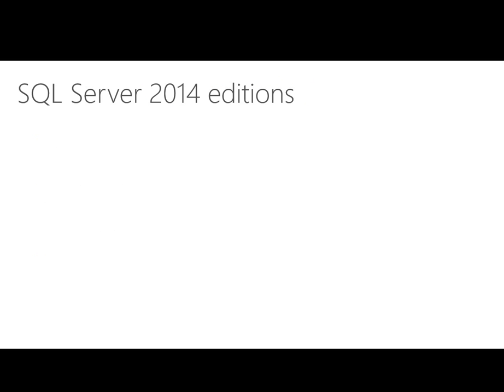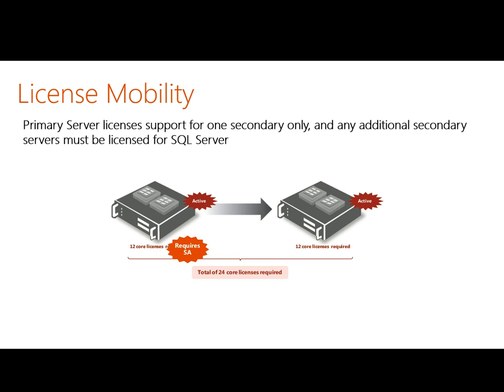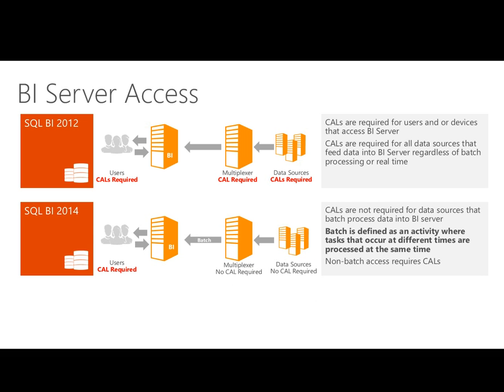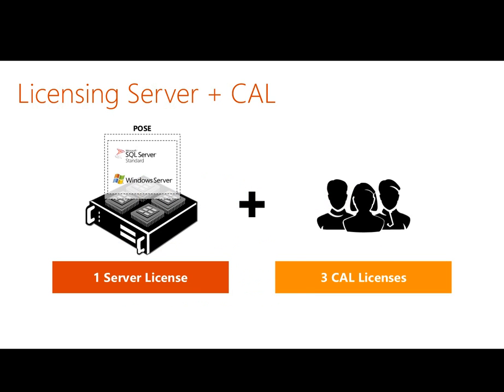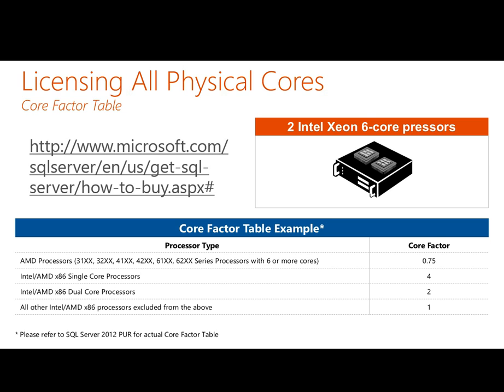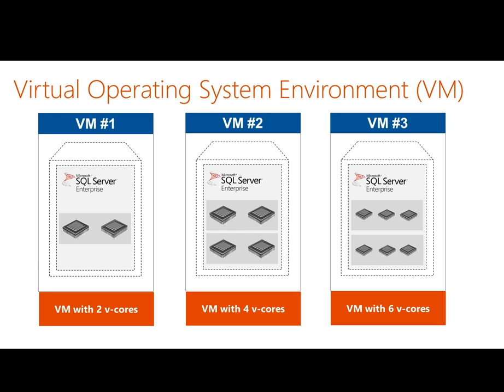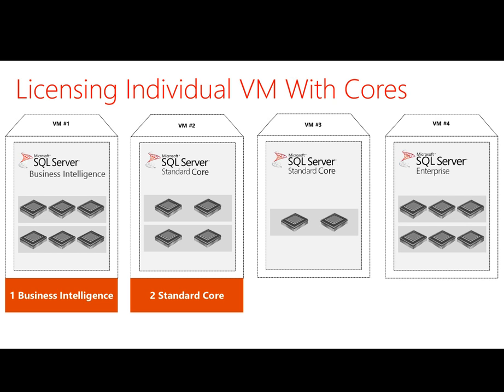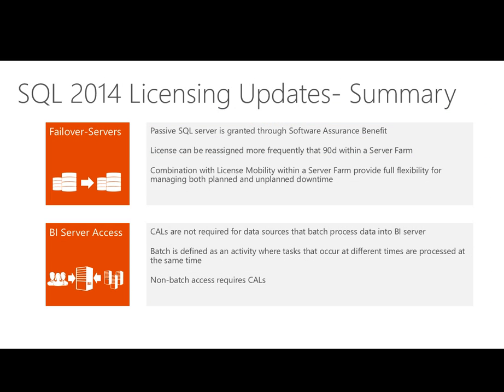SQL Server 2014 Licensing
The most asked licensing questions I get from Microsoft Distributors, Partners and Customers.

This video covers a very simplified SQL licensing explanation and some licensing scenarios especially on Multiplexing